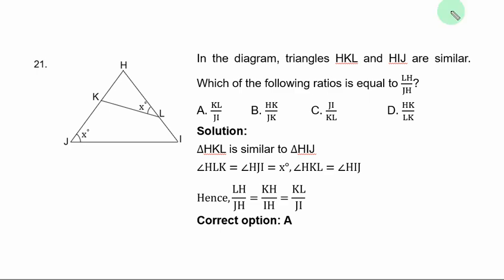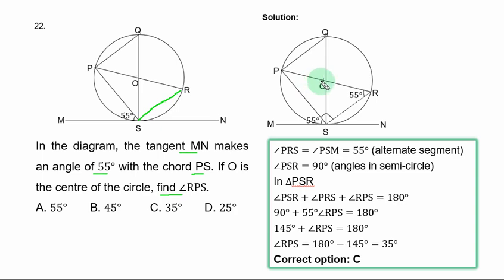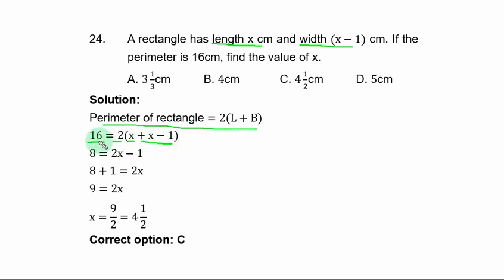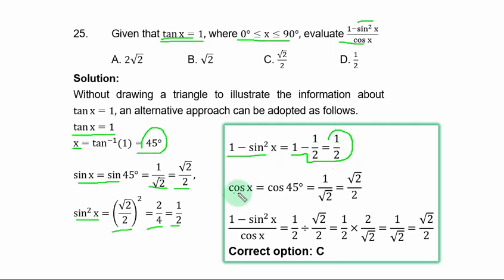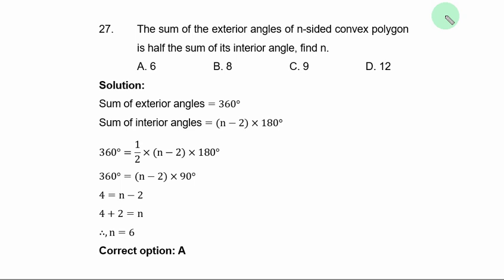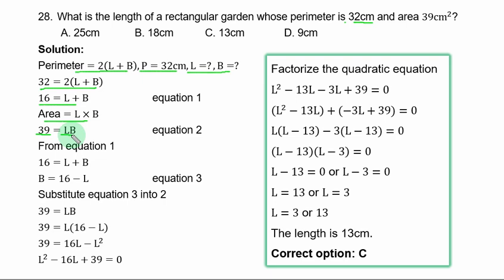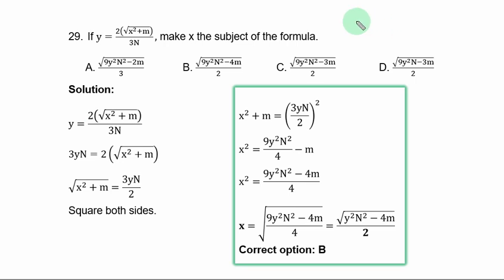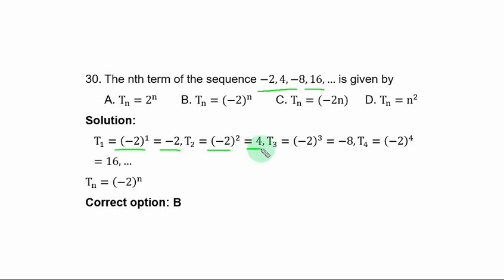WAEC 2010 Mathematics Objective Questions 21 - 30